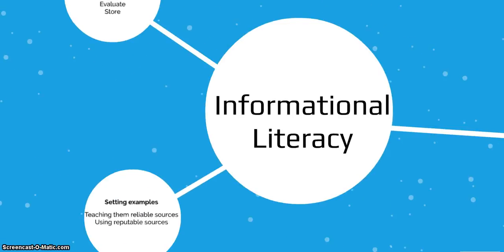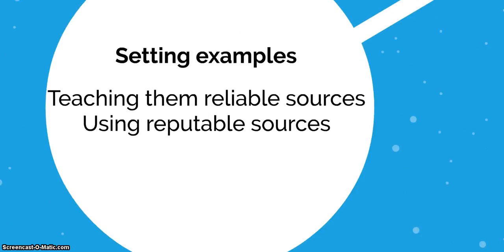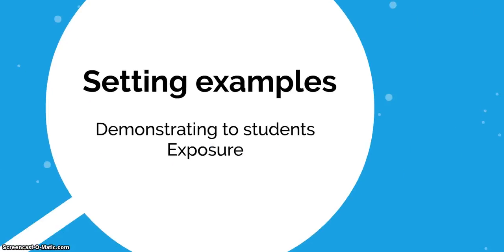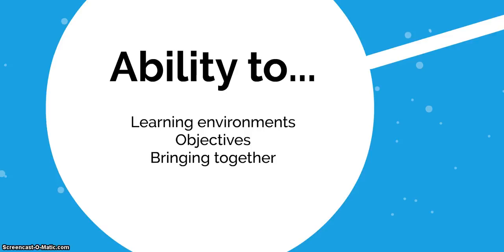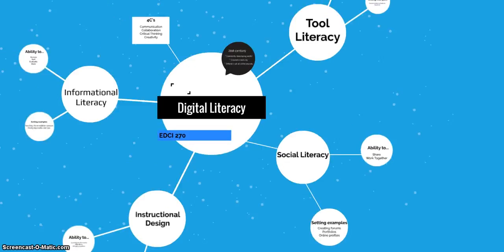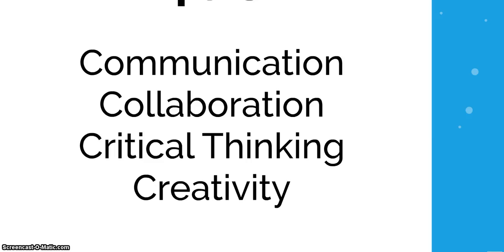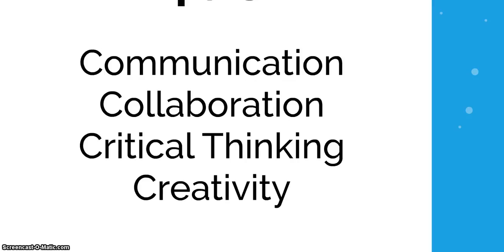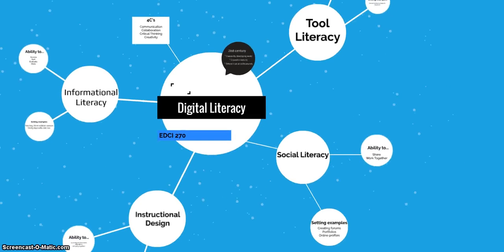EDCI Digital Literacy